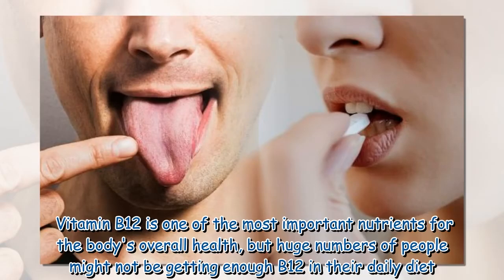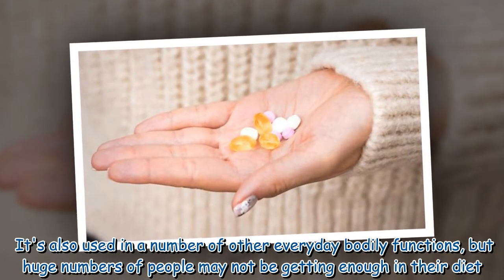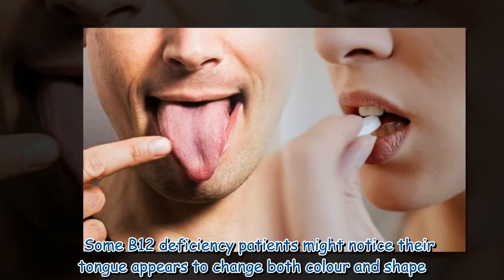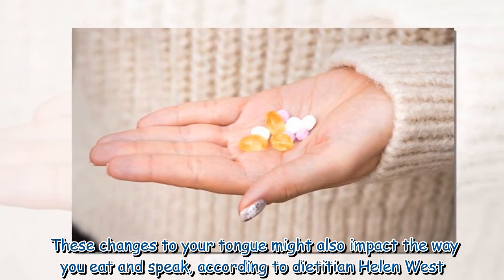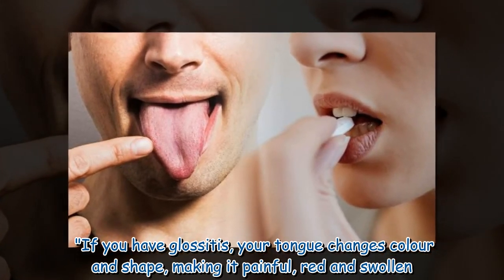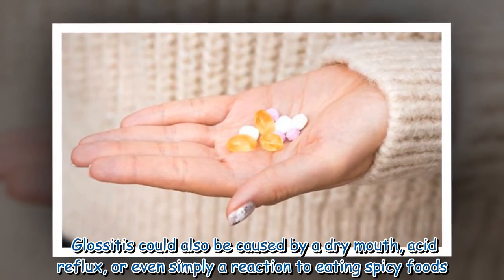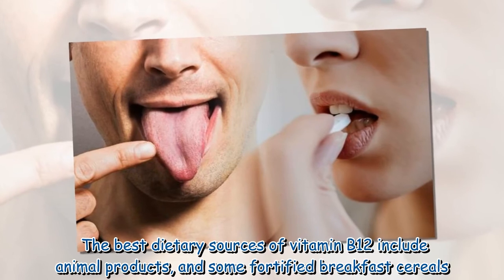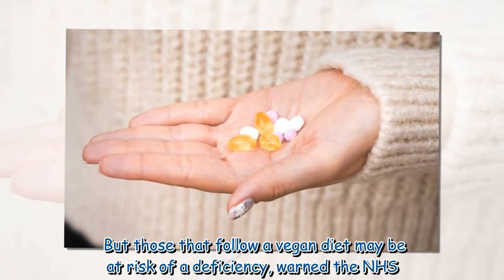Vitamin B12 deficiency symptoms: Does your tongue look different? Changes in your mouth